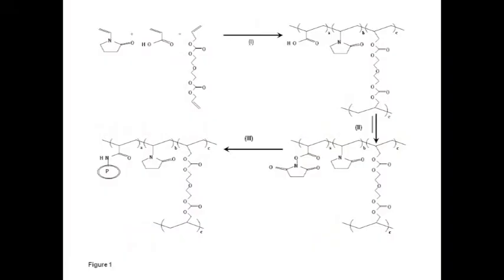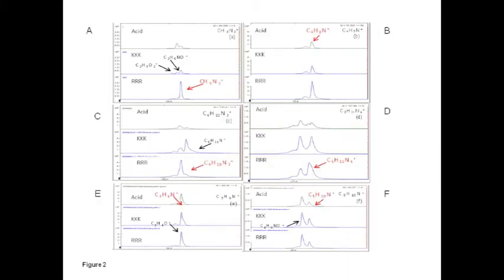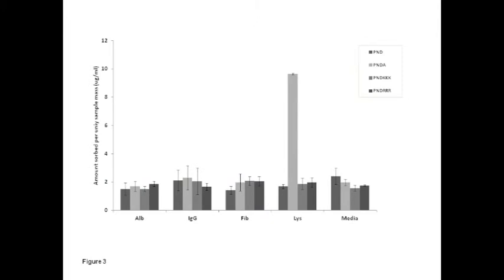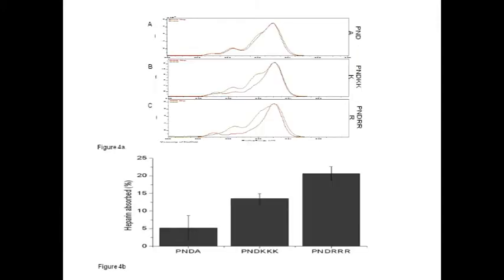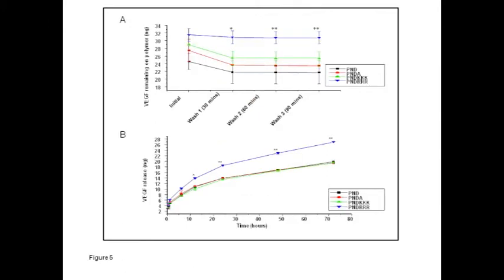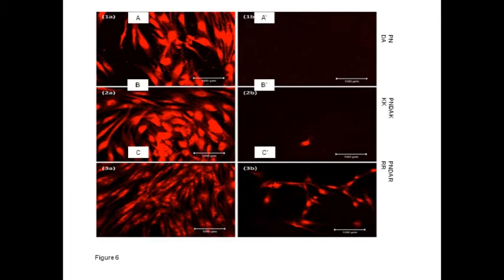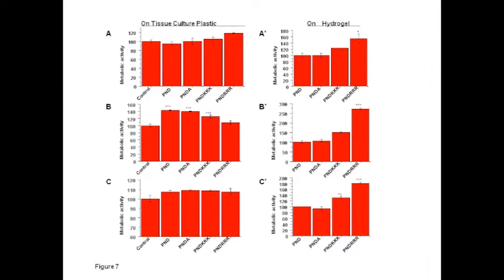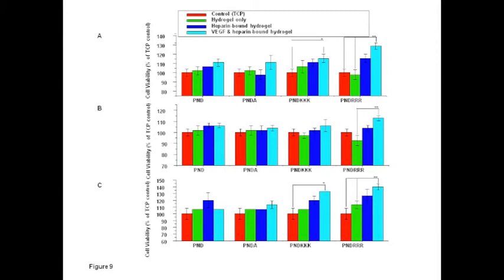B&B: Arginine functionalisation of hydrogels for heparin binding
Video Highlight from Sheila MacNeil on her recently published B&B paper entitled "Arginine functionalization of hydrogels for heparin binding—a supramolecular approach to developing a pro-angiogenic biomaterial."  Read the paper on Wiley Online Library